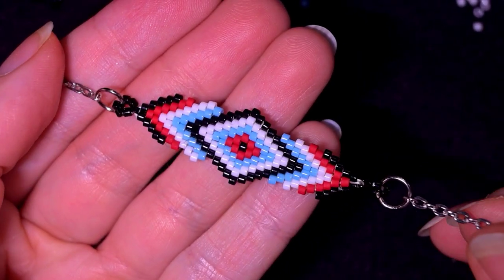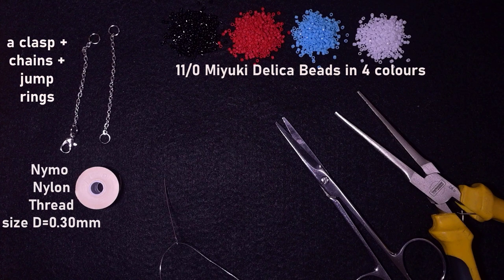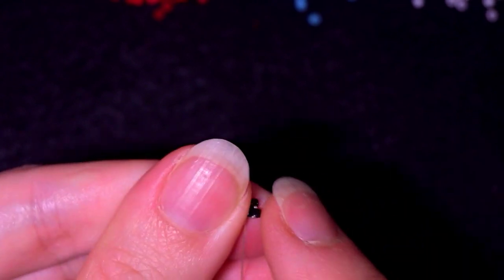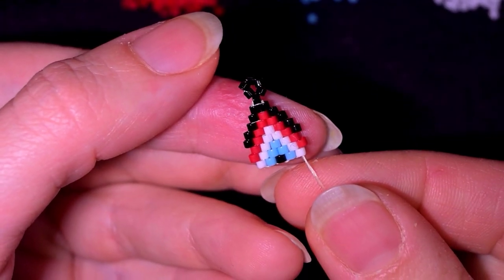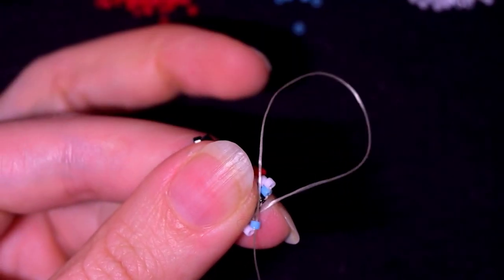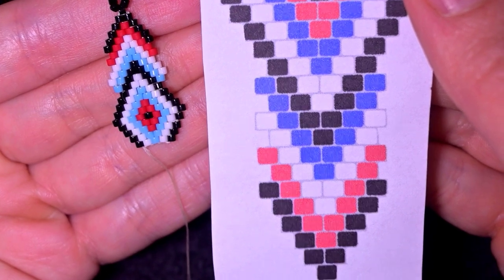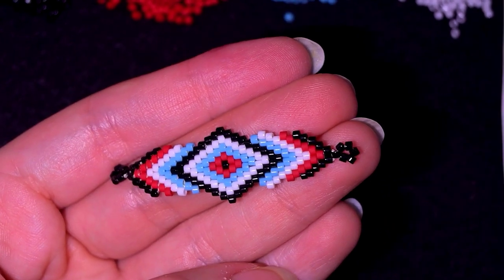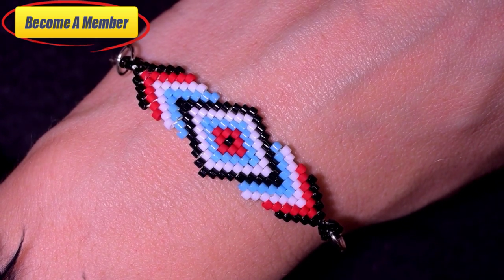NEW: Geometric Bracelet - Brick Stitch SECRETS Revealed! FREE pattern.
Easy step-by-step instructions for Geometric Bracelet with brick stitch How to make miyuki delica  beads bracelet? Home-made bracelet with 11/0 delica beads.

List of materials:
1) 11/0 miyuki delica beads in 4 colours - black, red, blue and white
2) chains, a clasp and jump rings
3) thread of your choice -  I use Nymo Mylon thread size D=0.30mm
4) size 10 beading needle
5) a free pattern
6) scissors
7) flat nose pliers

VIDEO CHAPTERS
» Intro 0:00
» List of material 1:28
» Step-by-step instructions 2:58
» Final words 27:09